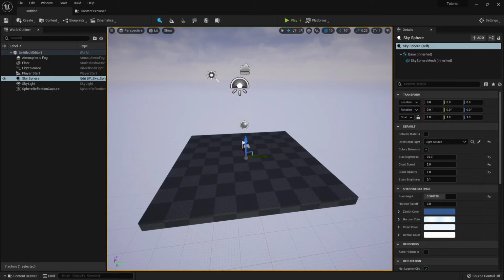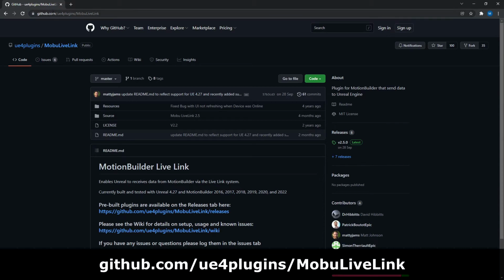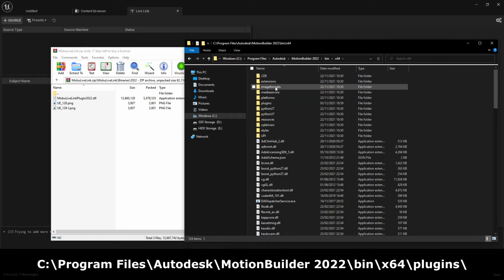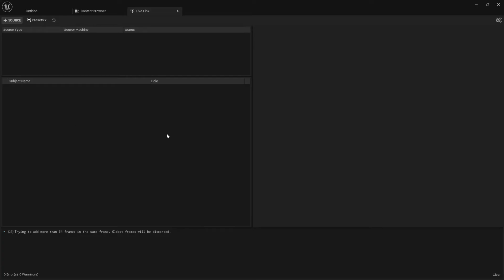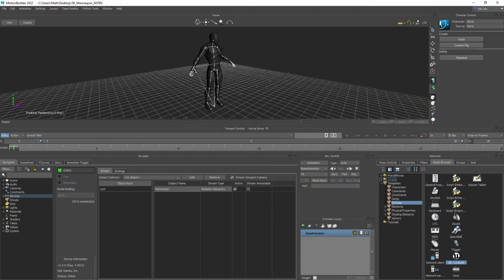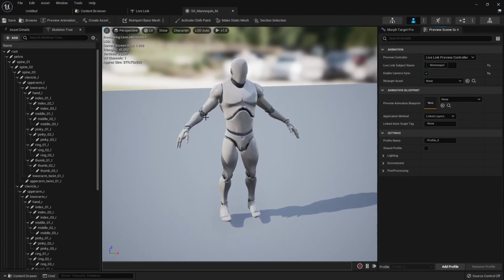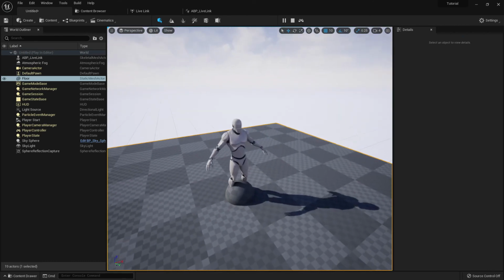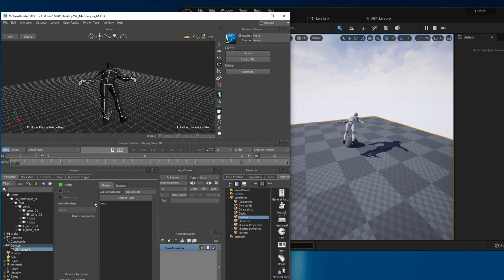Setup Live Link Between Motionbuilder and Unreal Engine 5 Tutorial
Install Directory --
C:\Program Files\Autodesk\MotionBuilder 2022\bin\x64\plugins

A tutorial demonstration on how to set up and install Live Link between Autodesk Motionbuilder 2022 and Unreal Engine 5.